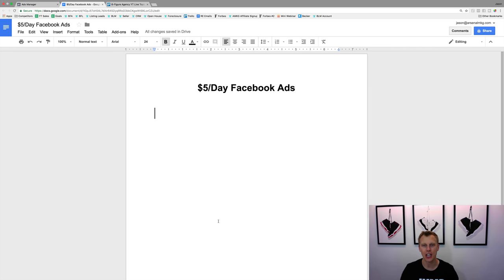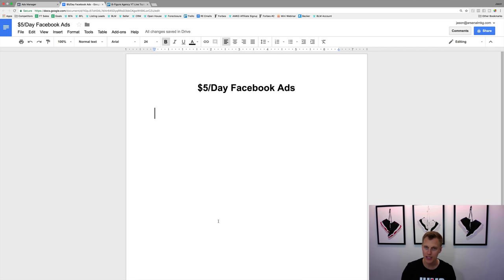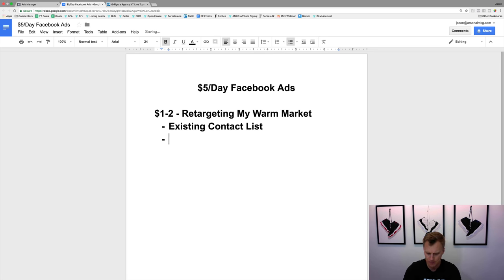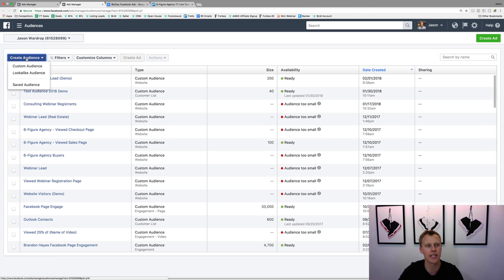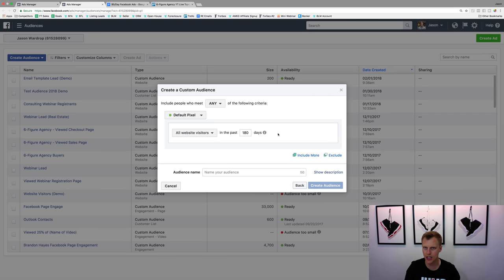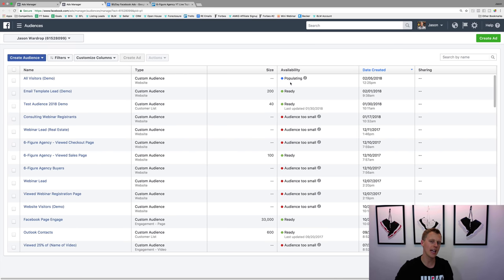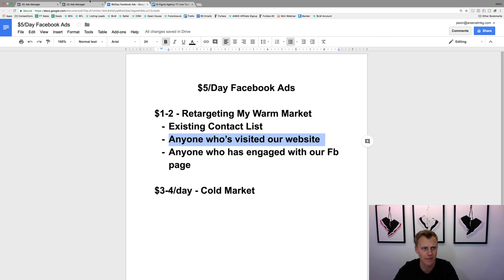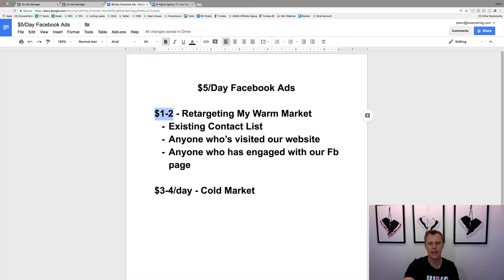$5 Facebook Ads Strategy - Facebook Advertising Tutorial For Beginners